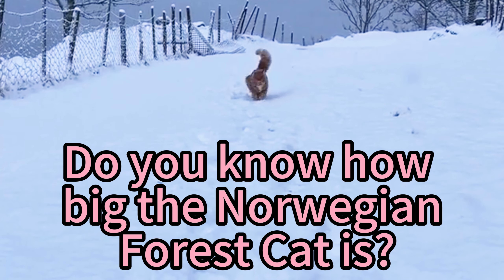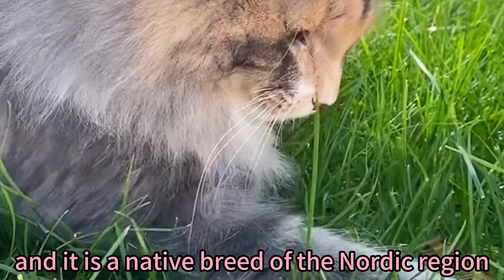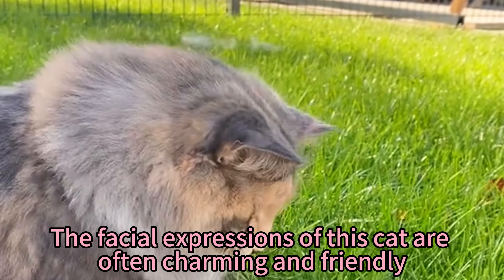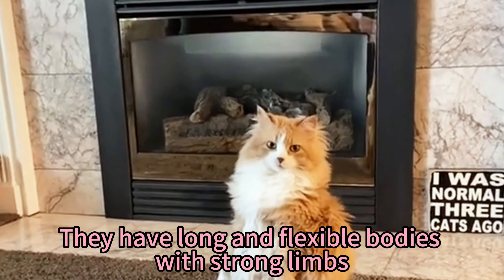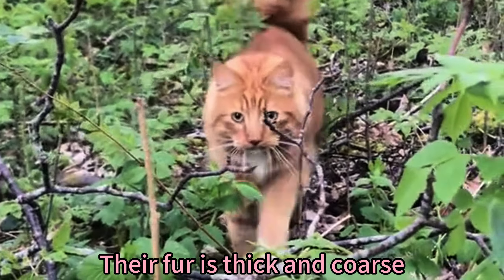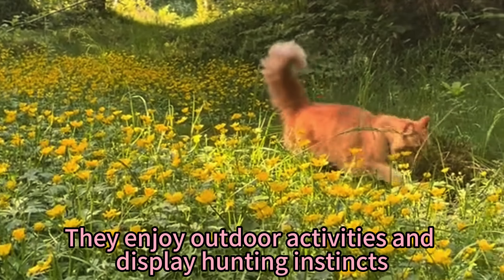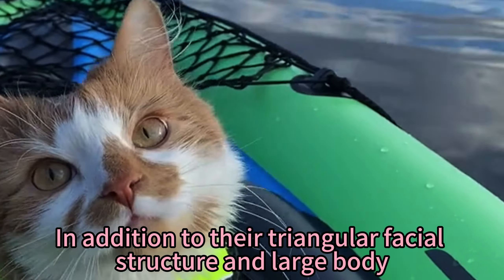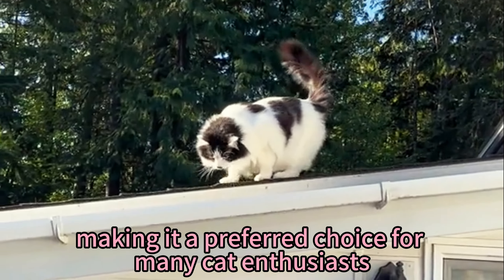Do you know how big the Norwegian Forest Cat is?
Scientific feeding for healthy cats